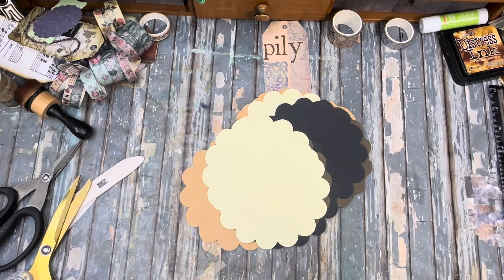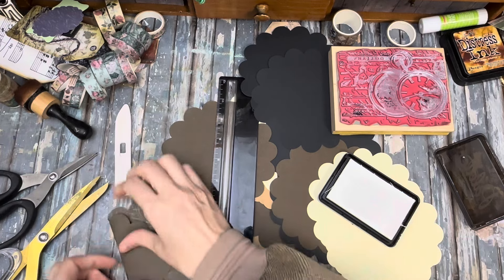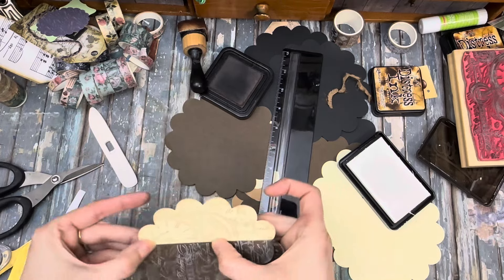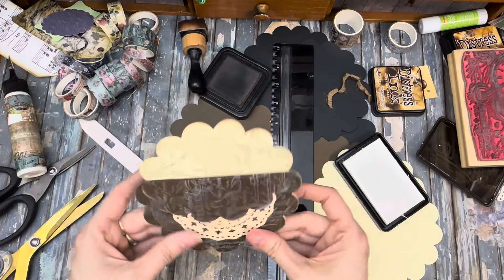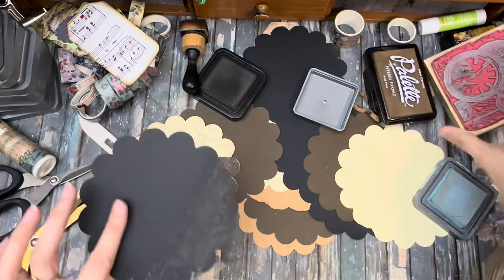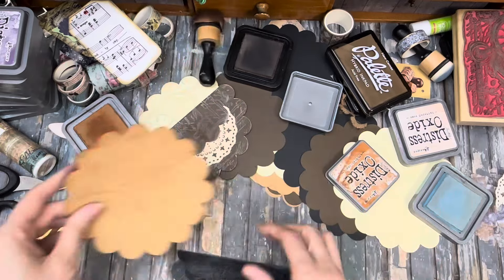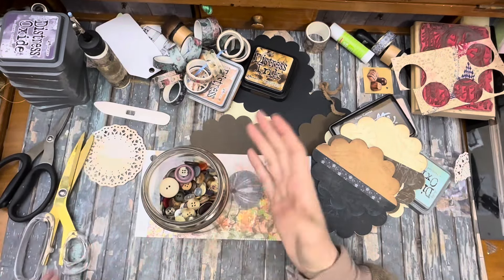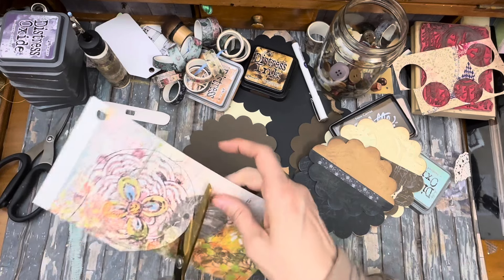Twist on the Circle Pocket N Add Dimension to Plain Cardstock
Circle cutter

12 x 12 Paper Storage

8 Digit Stamp
12 inch Paper trimmer